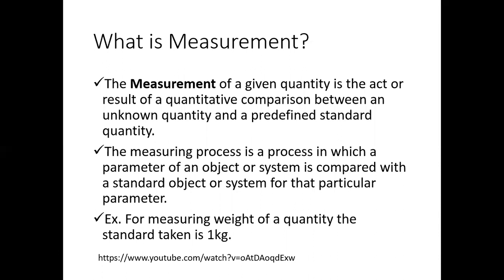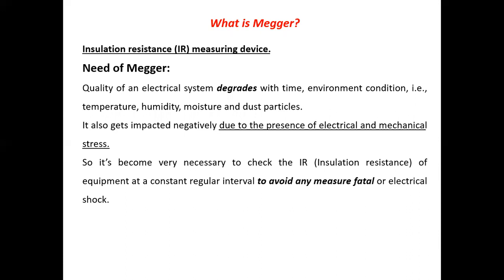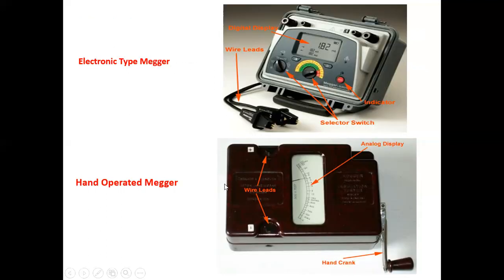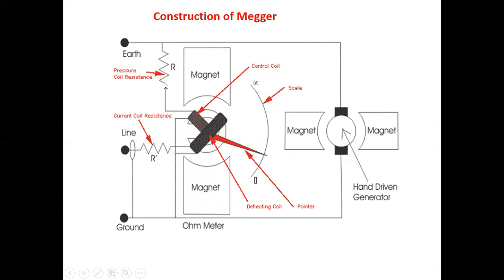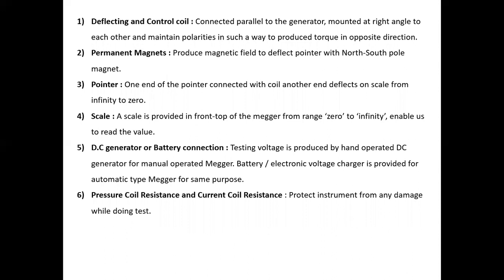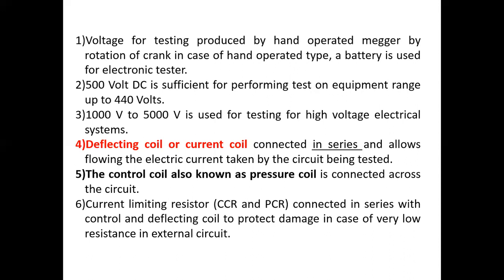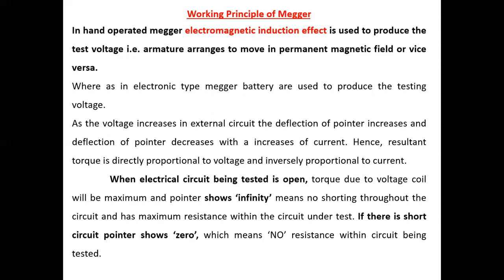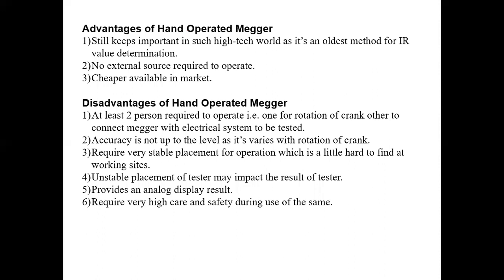EMI-Measurement of High resistance by using Megger By Prof. N. V. Hadpe